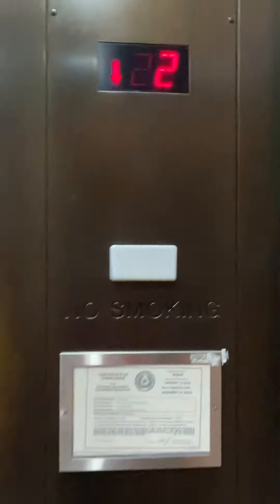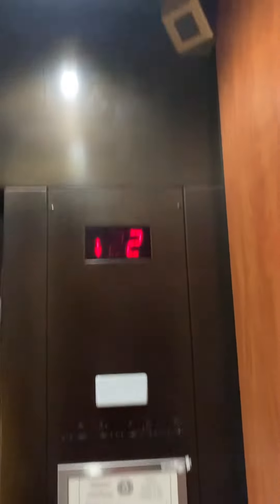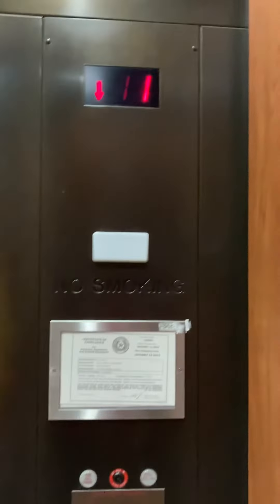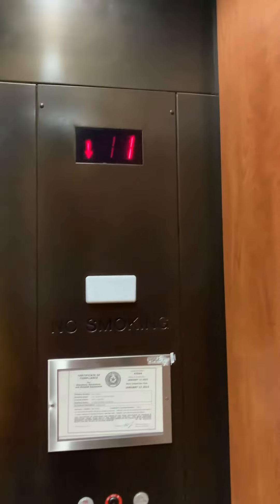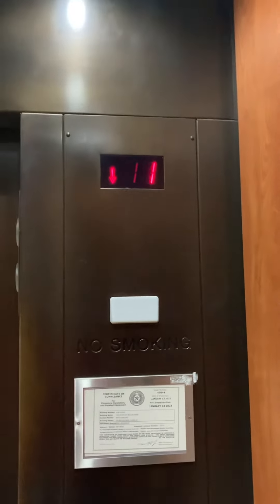2nd Decent Schindler RT 300A Auxiliary elevator at Willow bend mall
This one has been releveling quite a bit but it hasn’t been broken in a few weeks which is good to see.